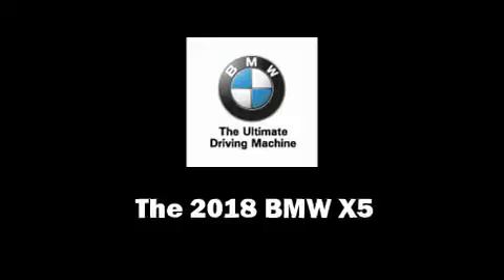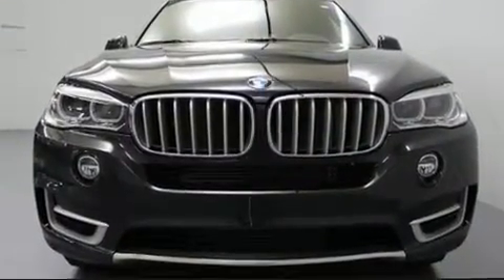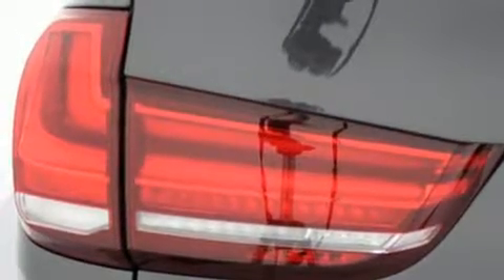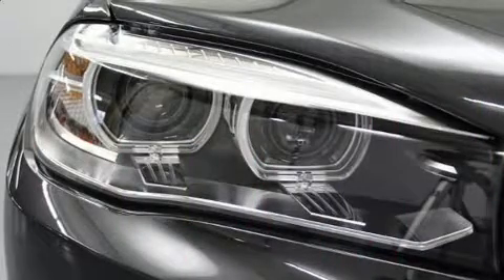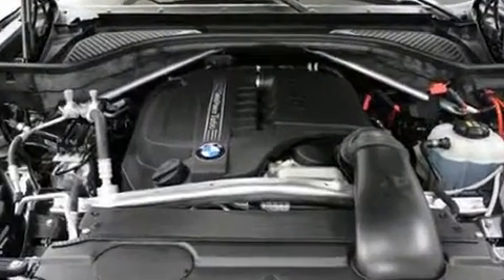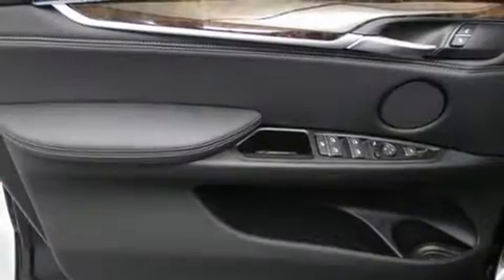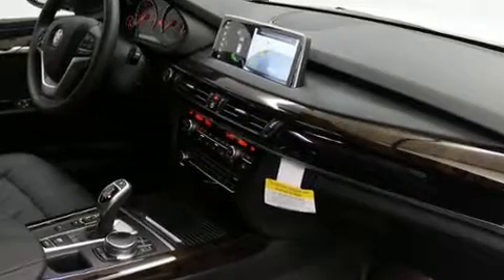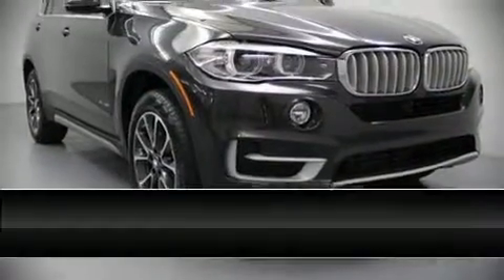2018 BMW X5 xDrive35i in Portland, OR 97201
BMW Portland
2001 SW Jefferson St

You can expect a lot from the 2018 BMW X5 It features all-wheel drive versatility, an automatic transmission, and a 3 liter 6 cylinder engine. The engine breathes better thanks to a turbocharger, improving both performance and economy. BMW prioritized fit and finish as evidenced by: adjustable headrests in all seating positions, a power seat, an automatic dimming rear-view mirror, automatic temperature control, front fog lights, remote keyless entry, and seat memory. For drivers who enjoy the natural environment, a power moon roof allows an infusion of fresh air. Safety equipment has been integrated throughout, including: dual front impact airbags with occupant sensing airbag, head curtain airbags, traction control, brake assist, anti-whiplash front head restraints, a security system, an emergency communication system, and 4 wheel disc brakes with ABS. With electronic stability control supplementing mechanical systems, you'll maintain precise command of the roadway. You will have a pleasant shopping experience that is fun, informative, and never high pressured. Please don't hesitate to give us a call.